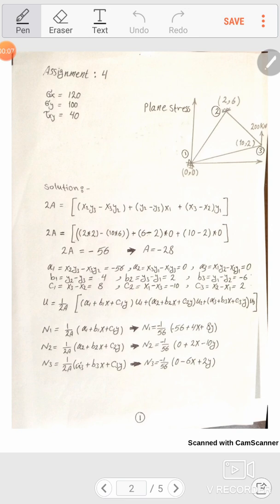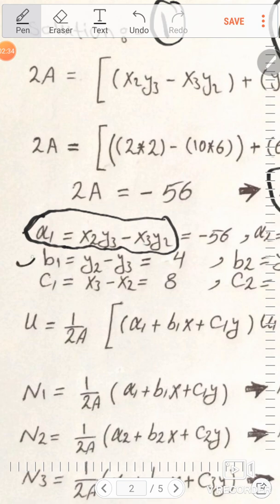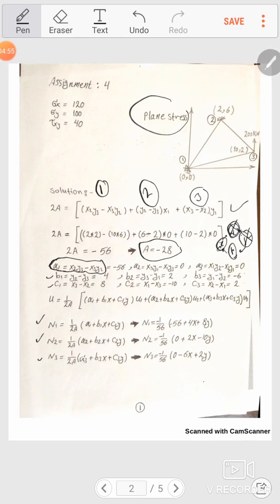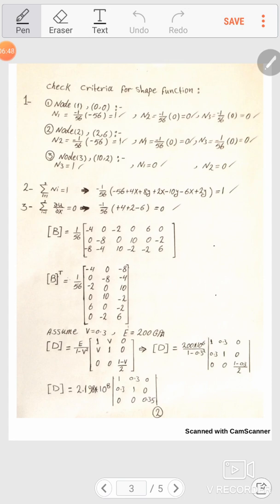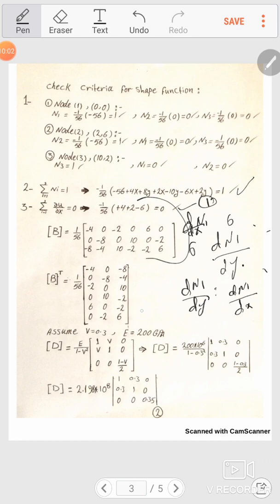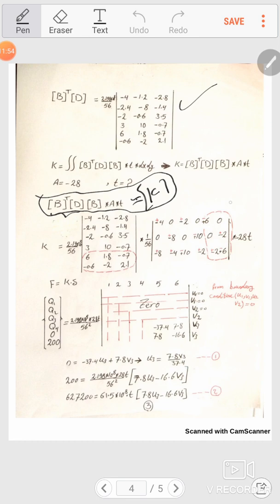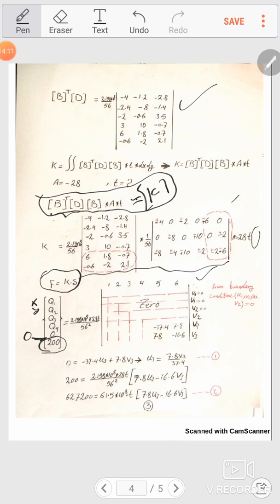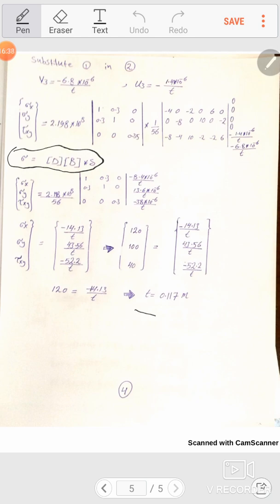tutorial 2D triangular element